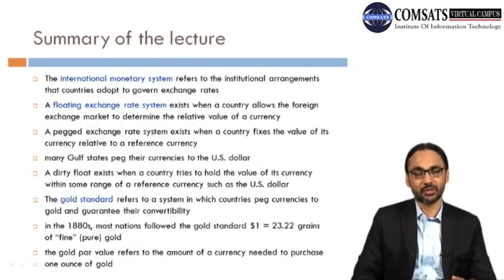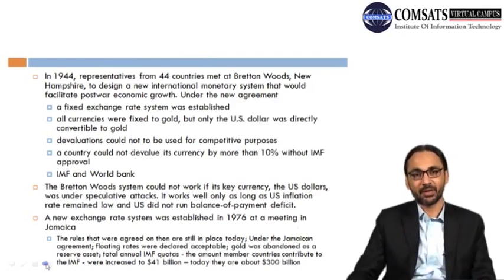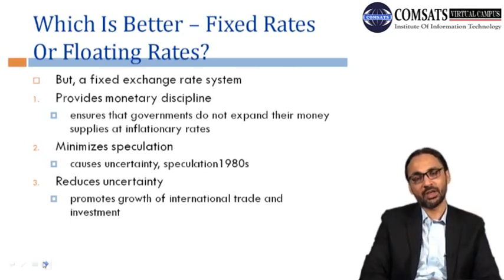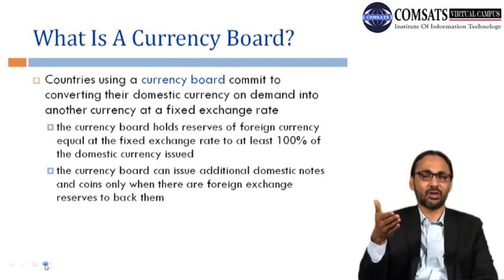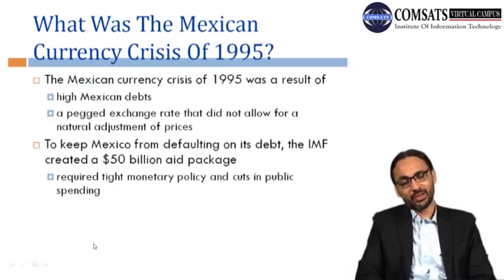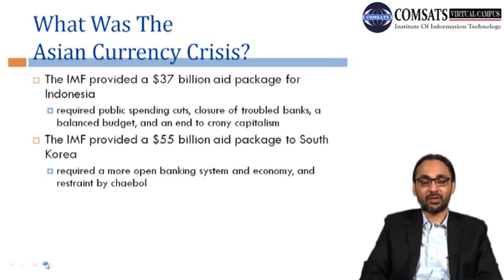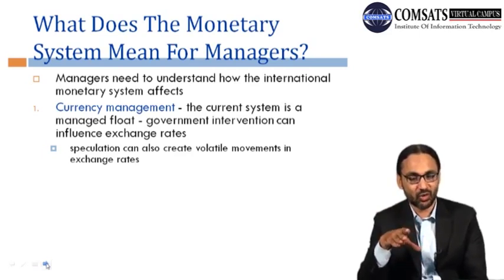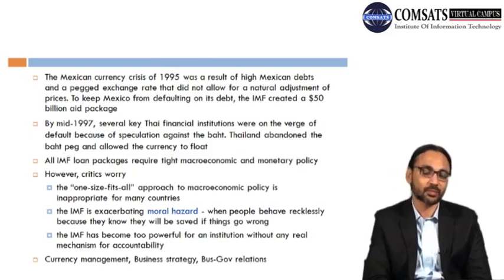Which Is Better – Fixed Rates Or Floating Rates MGT380 LECTURE in Hindi Urdu 17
Fixed and floating exchange rates advantages and disadvantages,
Differentiate between a floating exchange rate and a fixed exchange rate,